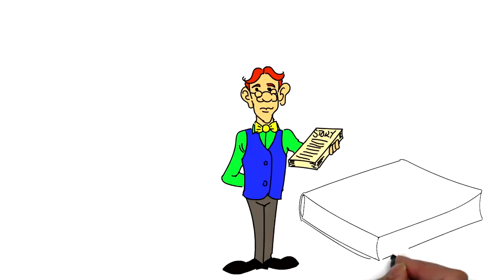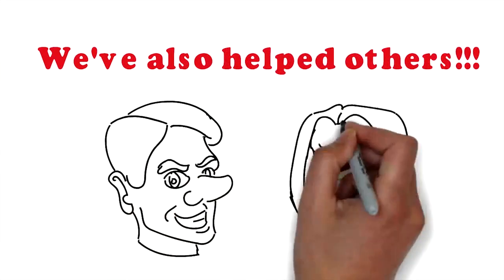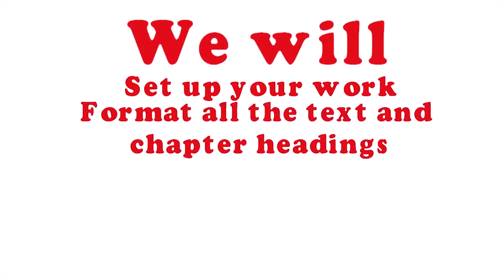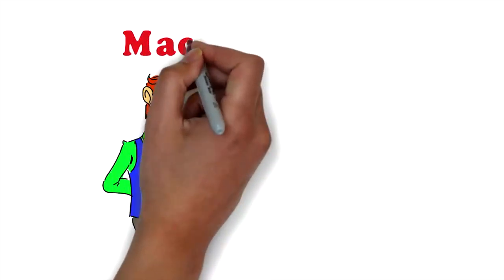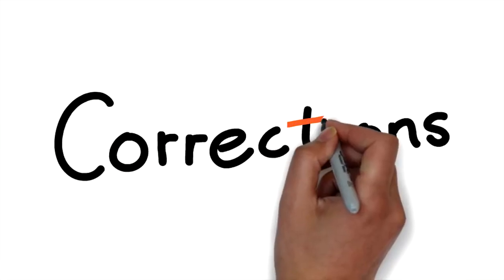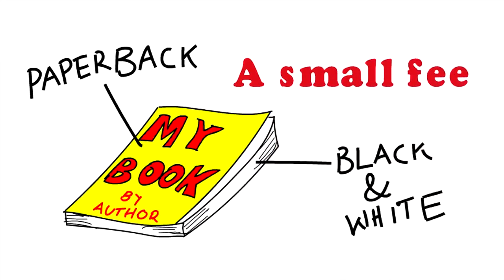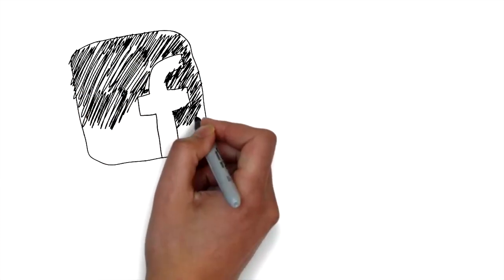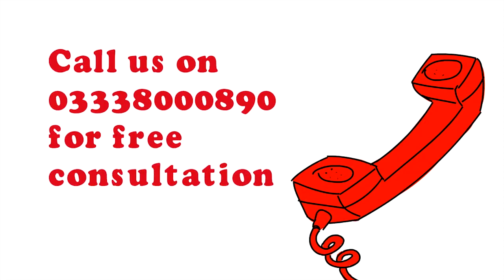Book Publishers UK | How to Publish a book | ShieldCrest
Introduction to ShieldCrest Publishing services